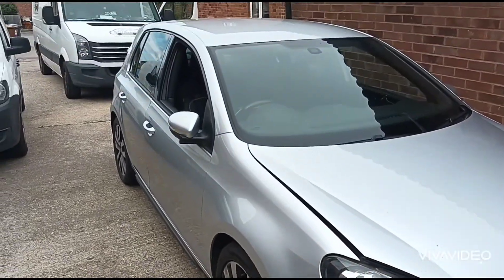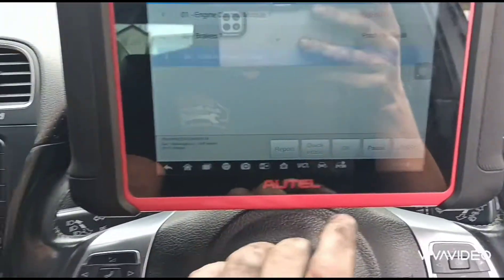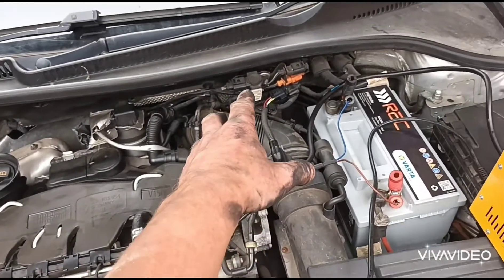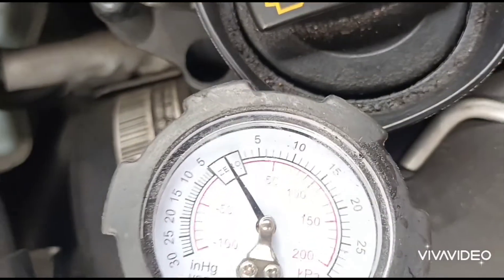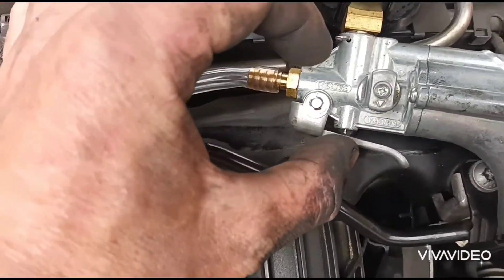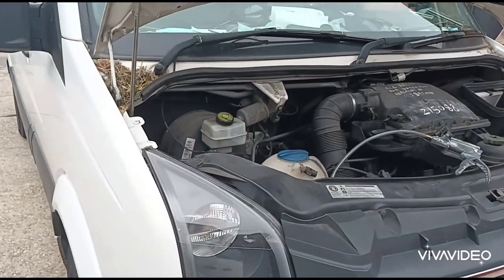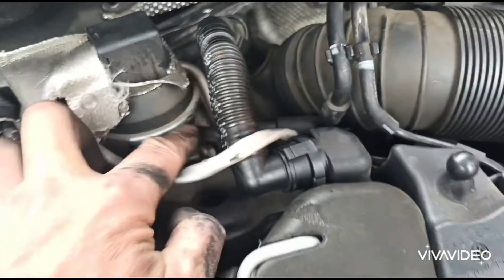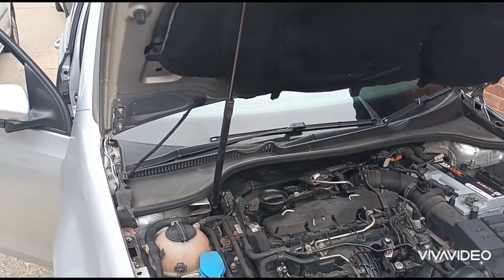VW Golf 2.0 GT Tdi P0299 Turbo Underboost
diagnostic inspection on turbo underboost Volkswagen with intermittent power loss.

P0299 Underboost VW Golf 2.0 GT Tdi Diagnostic On Turbo Actuator Diaphragm